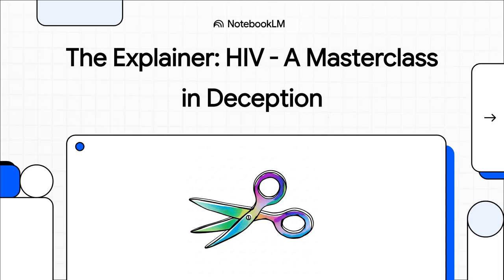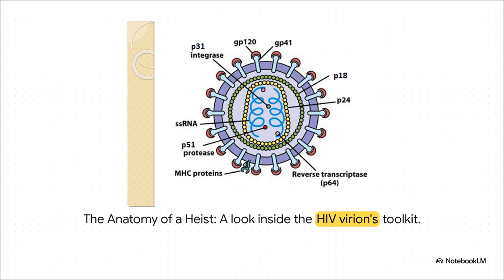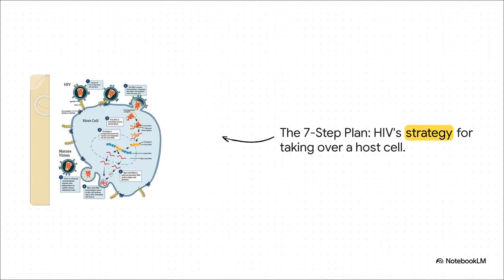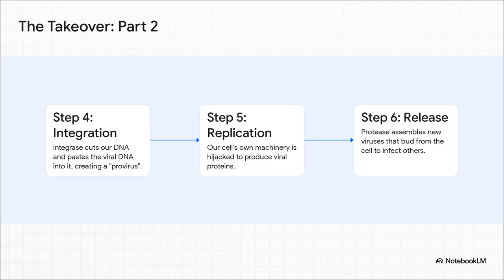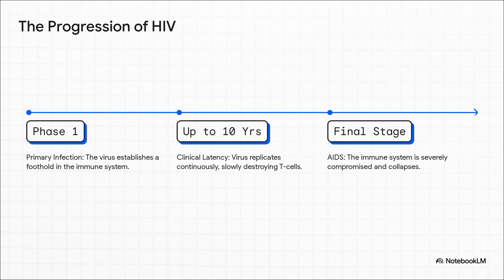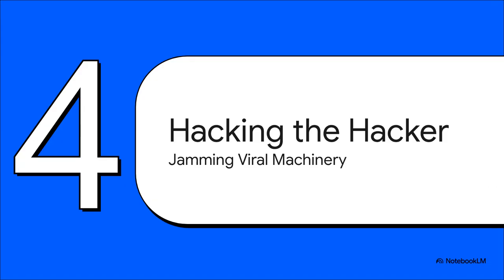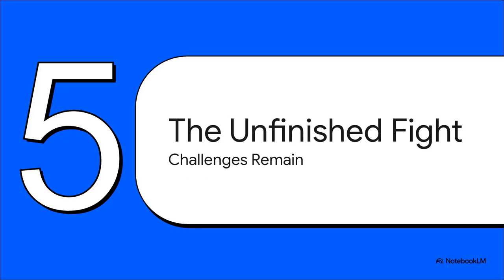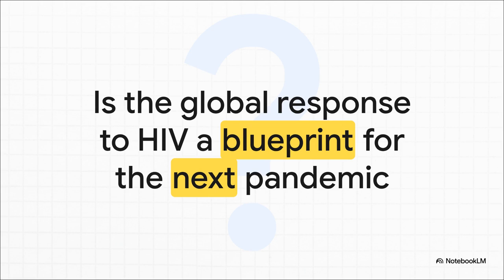D. 05. The Explainer HIV A Masterclass in Deception